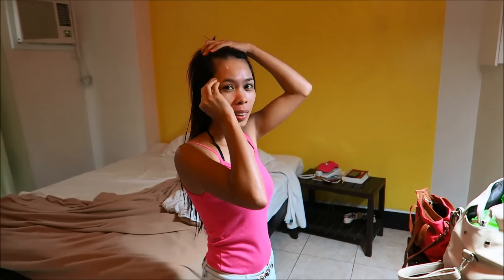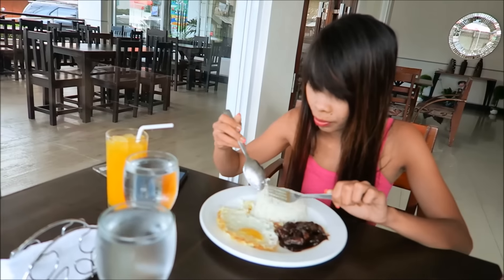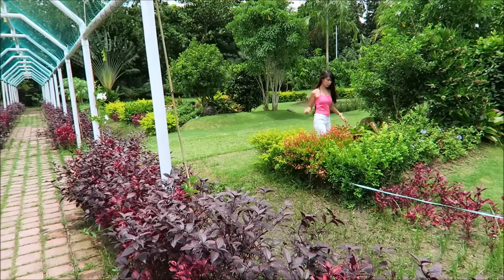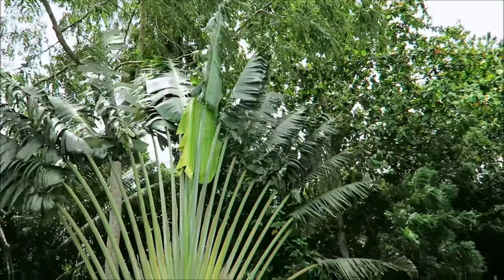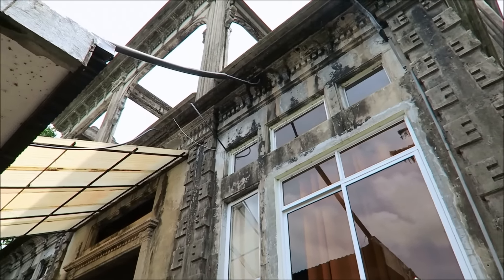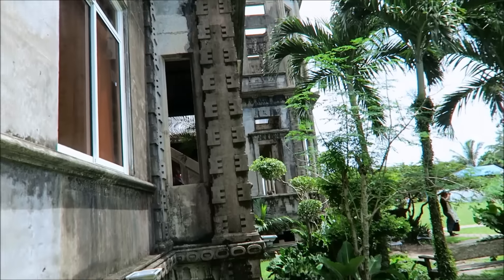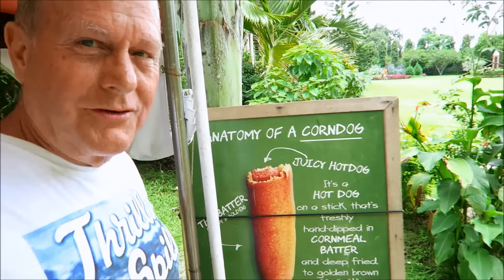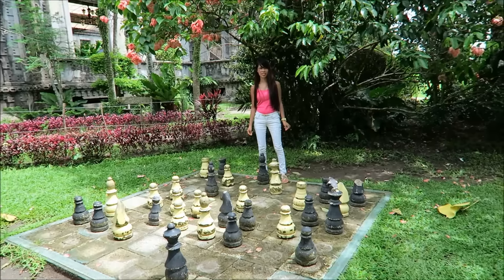Our first road trip ~ "The Ruins of Talisay" ~ Video 4 ~ Bacolod, Negros Island, Philippines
We had a great day at the Ruins of Talisay.  Gaile took advantage of the photo opportunity at this massive home.  What a treat to have such a beautiful day today.  A three day hot fire never destroyed the concrete walls and structure.  They attempted to burn it down so the Japanese wouldn't occupy it during the World War.